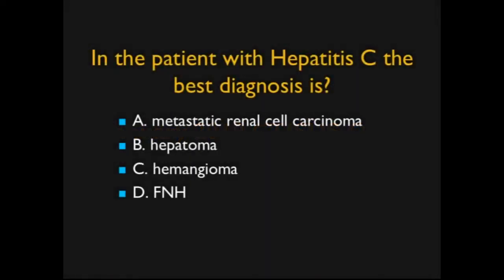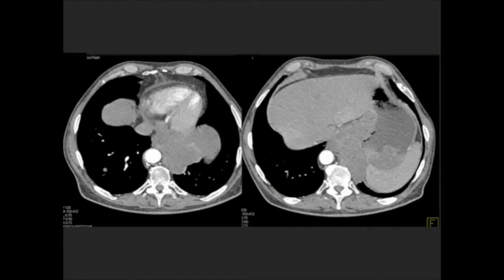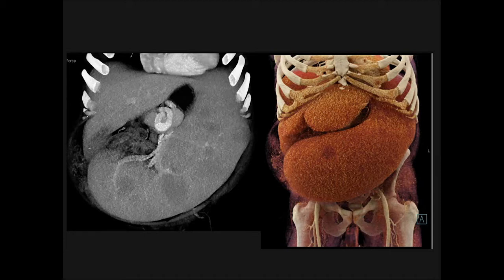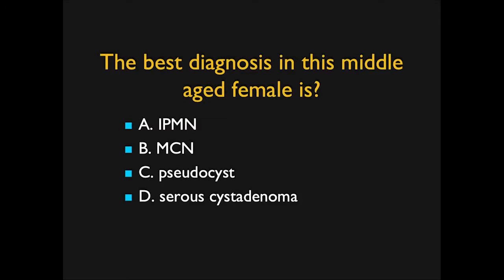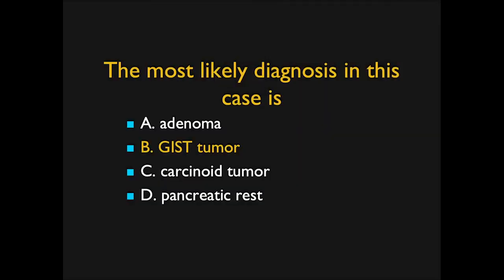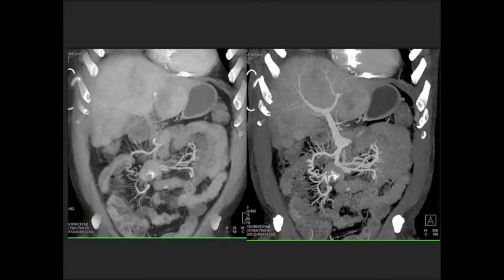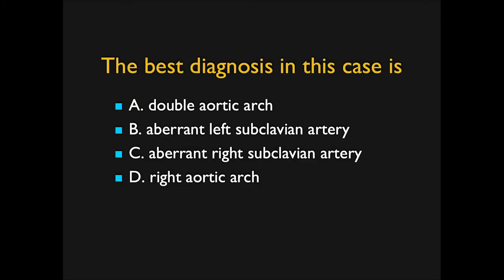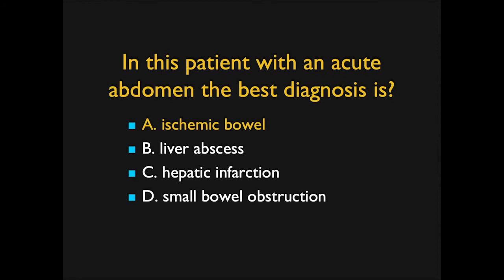Body CT Quiz cases 2019